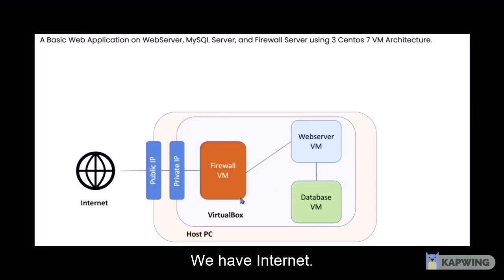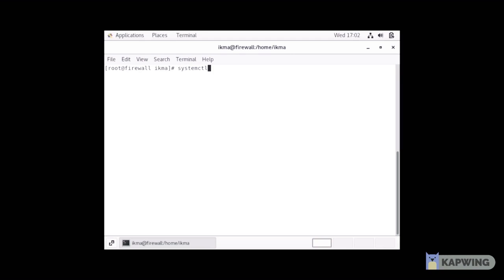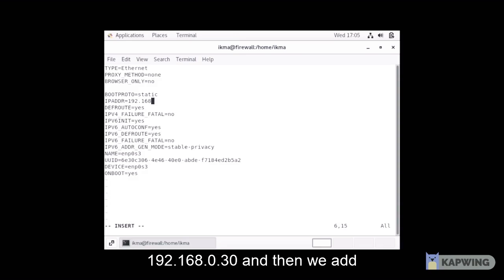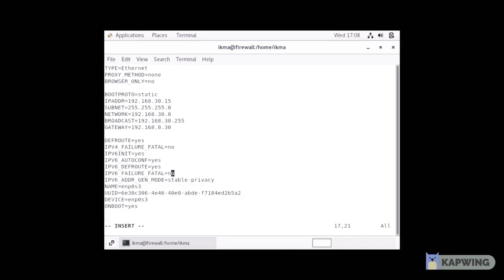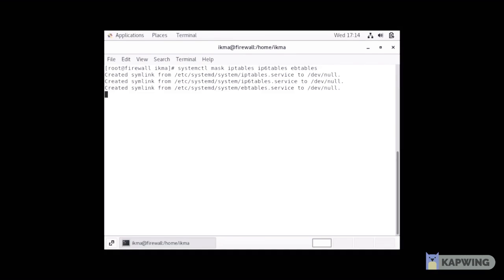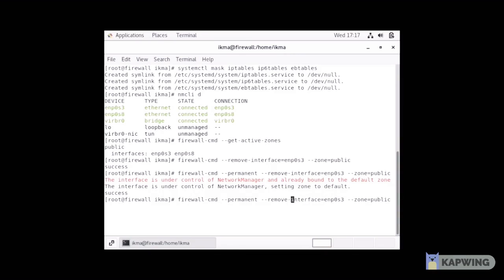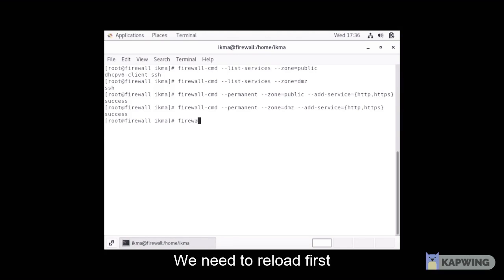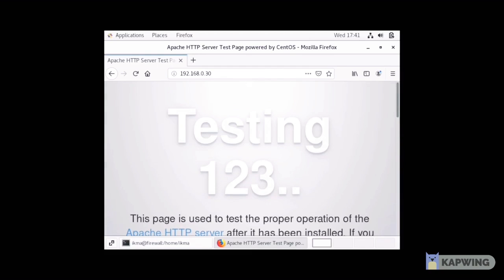Basic Web Application on Firewall, Web Server and MySQL Part 1.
IBB 32203 Network Operating System